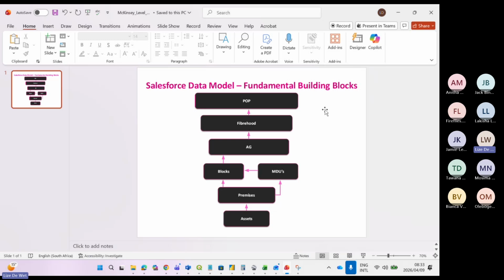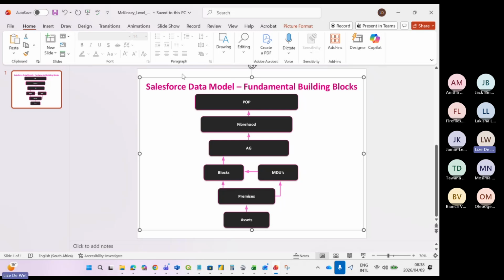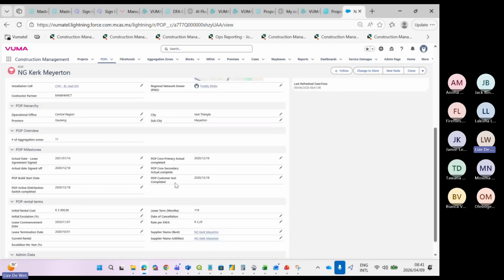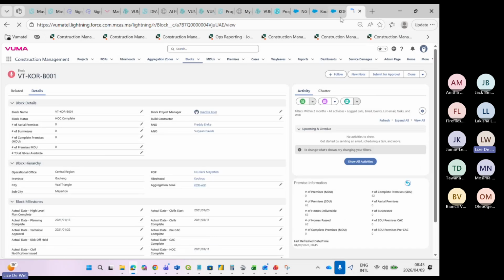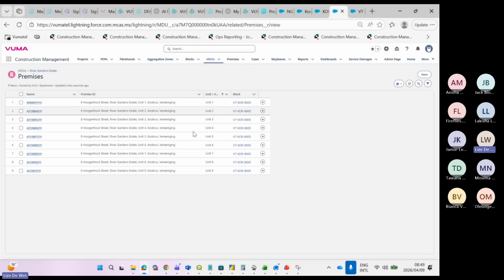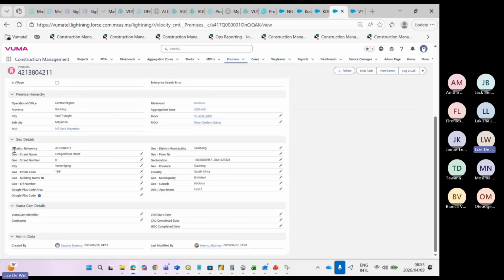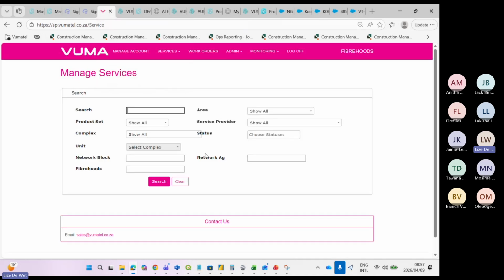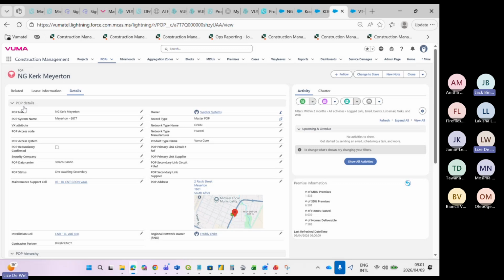Sales Force Basic Training 20260409 083342 Meeting Recording